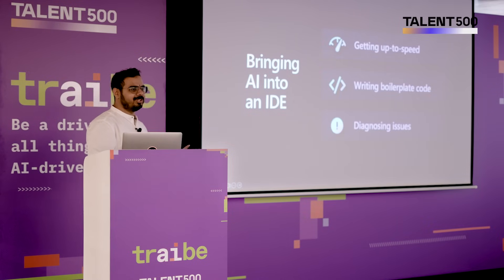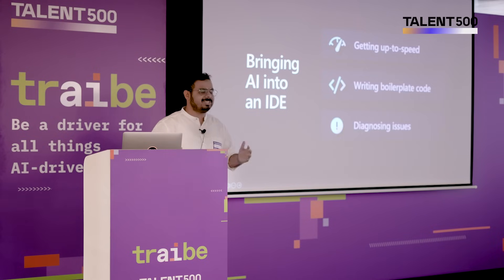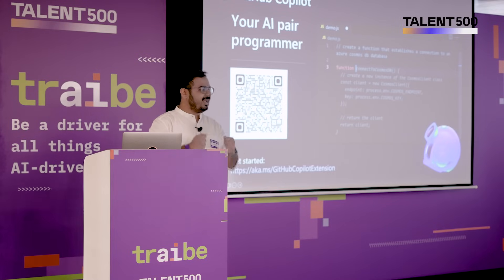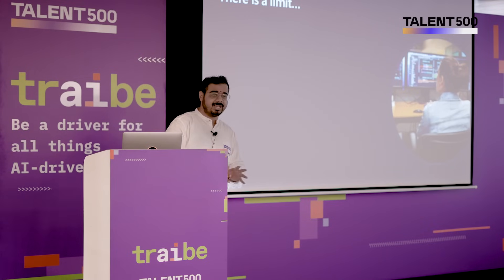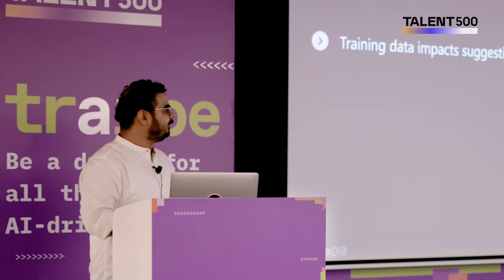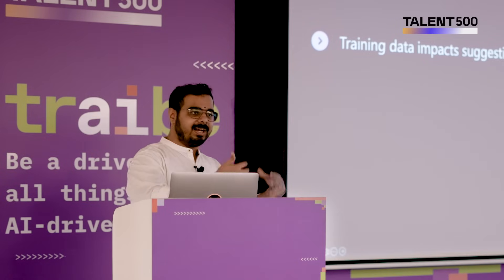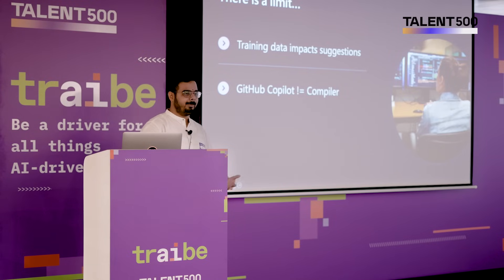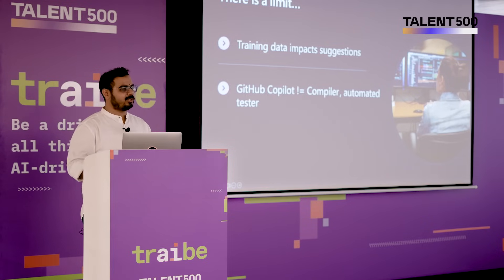Integrating AI into Your IDE: Expert Tips from Karan MV at TrAIbe | Talent500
Discover the secrets to seamlessly integrating AI into your IDE with expert insights from Karan MV's session at TrAIbe. Whether you're a new developer or an experienced coder, this special outtake will guide you through the complexities of adding AI to your development environment. Learn the best practices, tools, and techniques to enhance your coding workflow with AI.